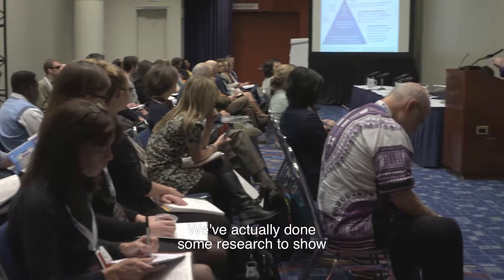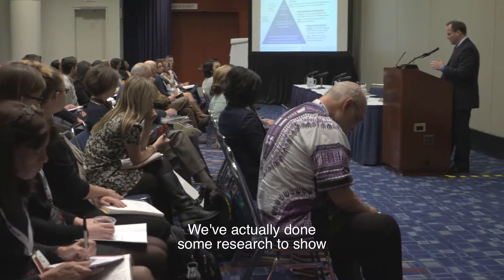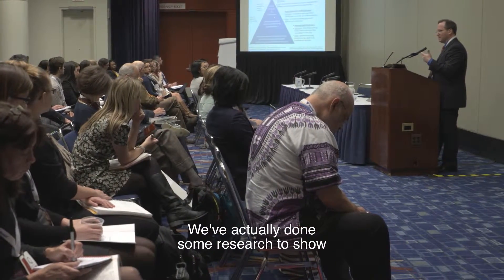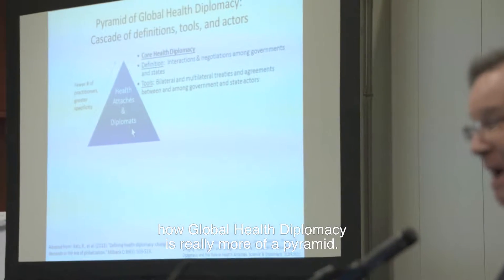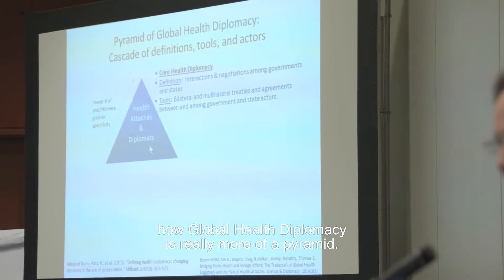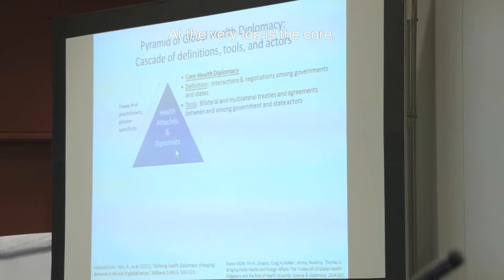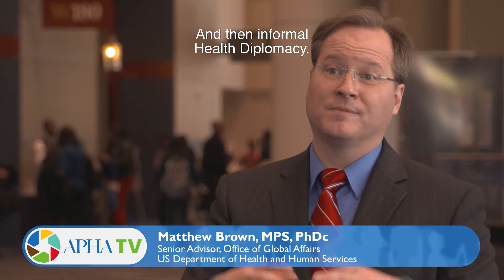Global Health Diplomacy at APHA's 143rd Annual Meeting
Attendees discuss improving health among nations during the Applied Global Health Diplomacy Session at APHA's Annual Meeting in Chicago.